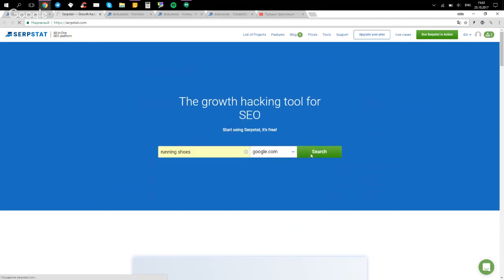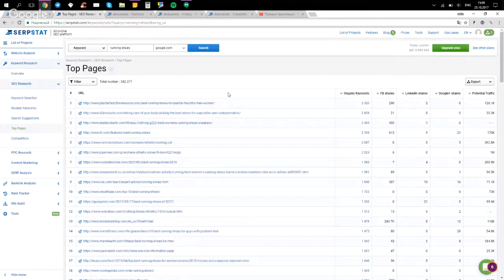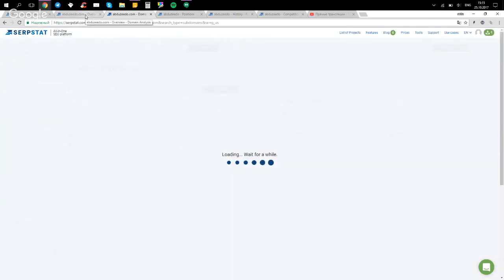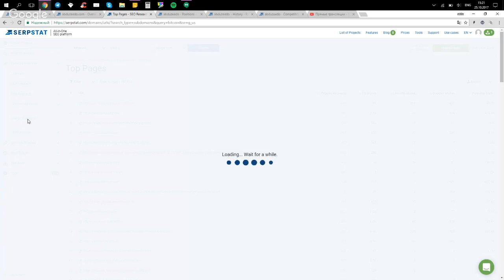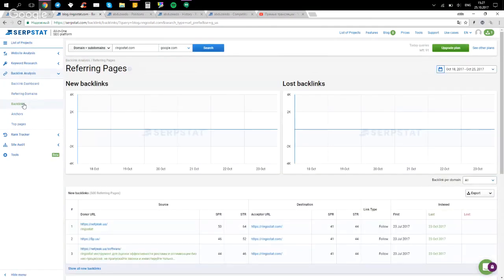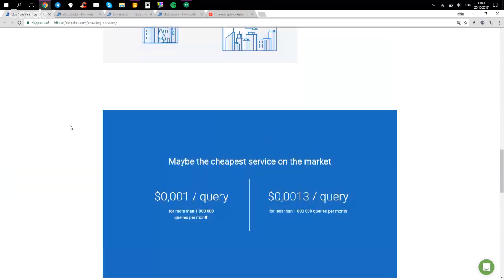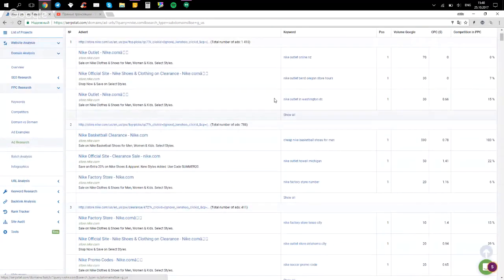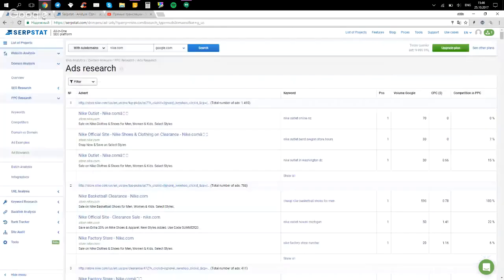Exclusive webinar for our German users!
See Serpstat in action and learn how to use Serpstat like a pro!
How to use filters to get more and better results.
What tools are there and how to use them?
What results to look for?
Learn some cool SEO tips and tricks.
You can research your competitors to find out what keywords they are ranking for and use them while creating your semantic core. It will be useful for:

- creating a site structure;
- determining the seasonality of demand;
- choosing meta tags and headings;
- writing articles and social media posts;
- creating anchor links;
- running a PPC campaign.
Speaker:
Slava Kaschenko (Account Executive at Serpstat)
skillz.serpstat (skype)
slava.serpstat (hangouts)